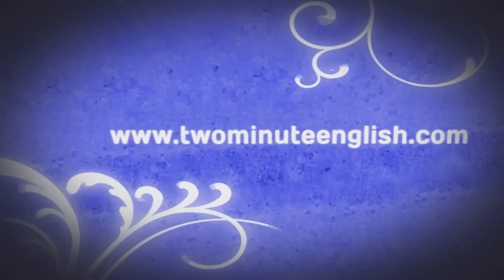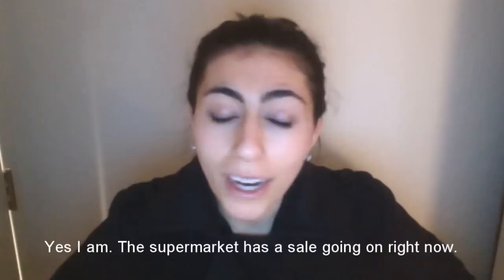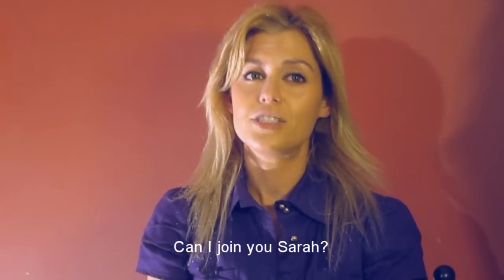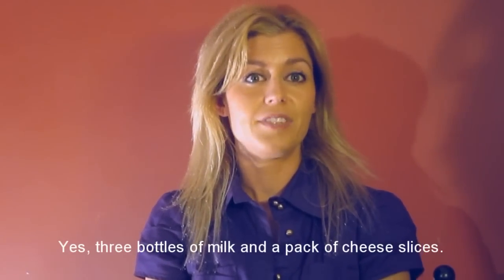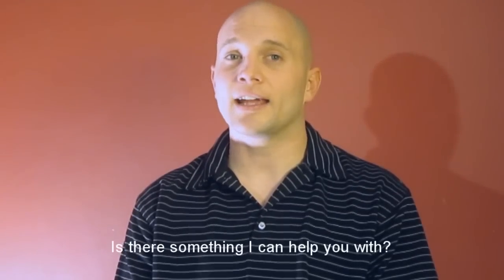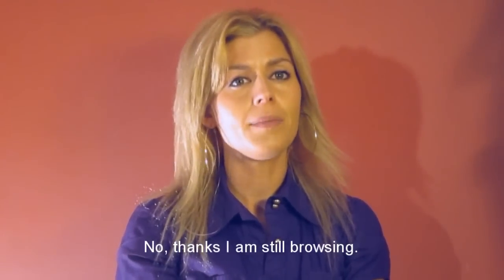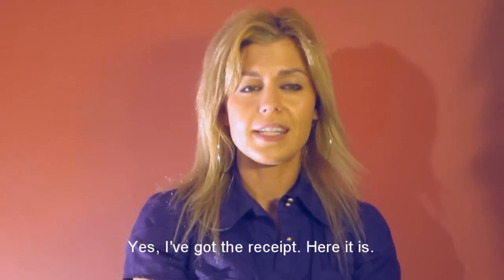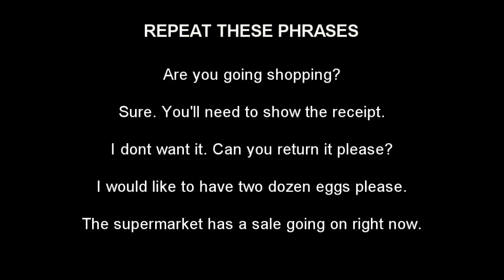At the Grocery Store - Free English Lesson (Fluent English)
So you are going out to buy some groceries? Great! Don't forget to take along your vocabulary. Learn important words and phrases that you can use at the grocery store in this lesson.